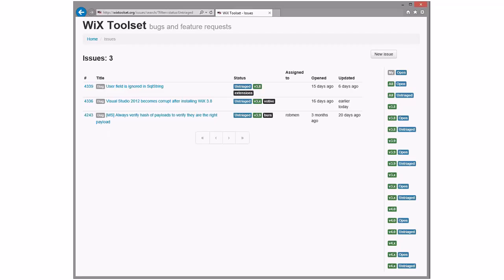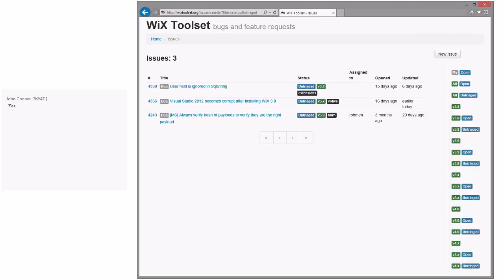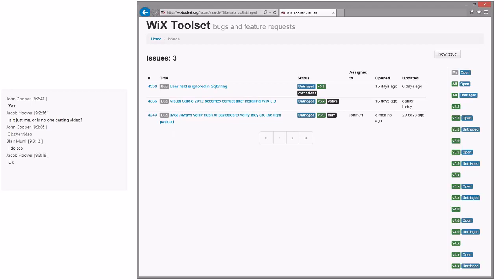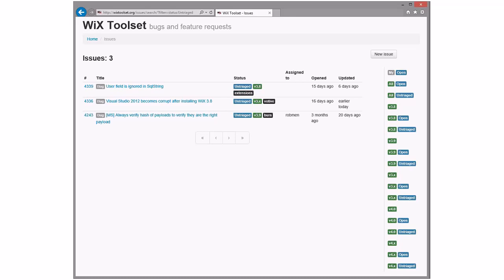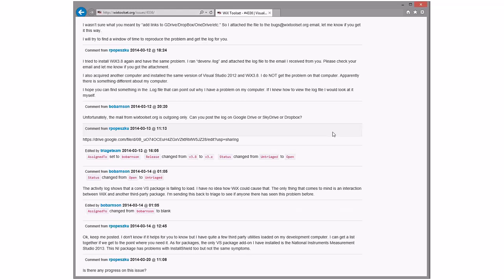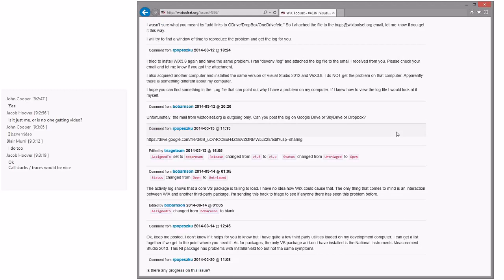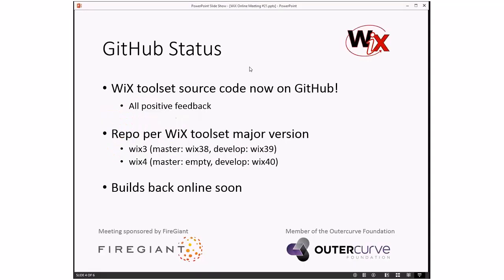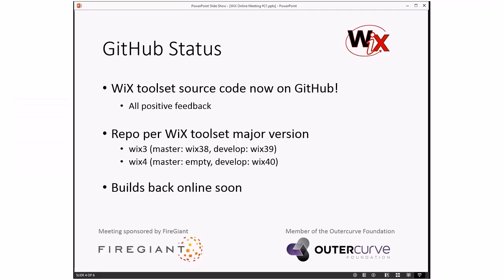WiX Online Meeting #21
Thursday, March 20, 2014 9:01 AM